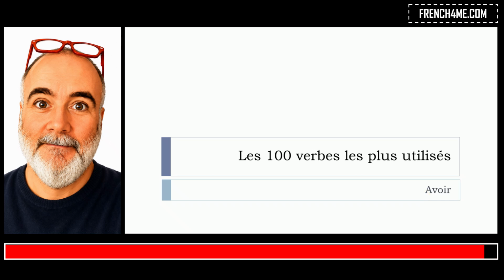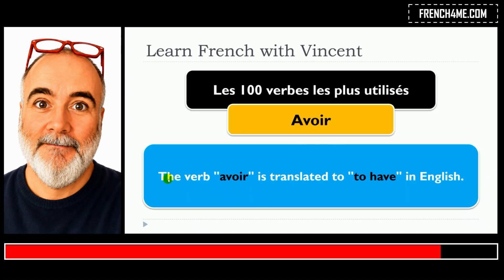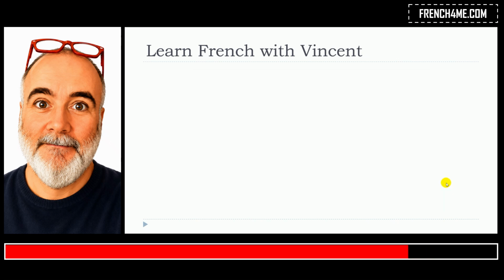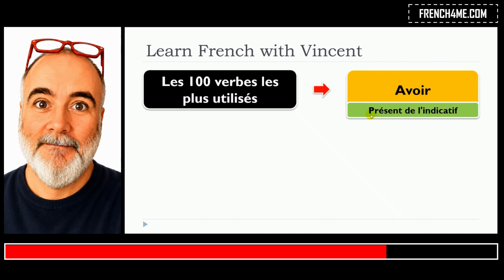French Lesson I The 100 most used verbs I Présent I Avoir